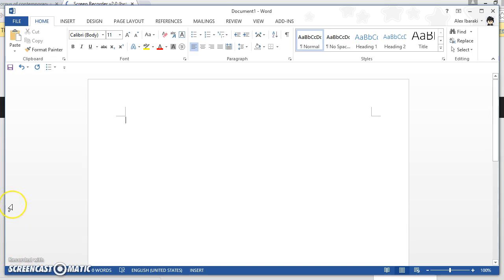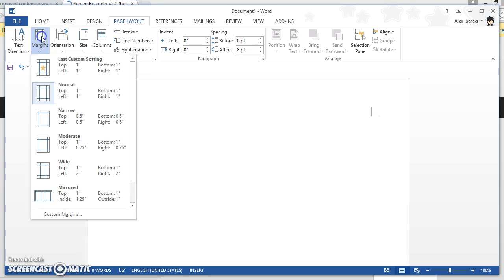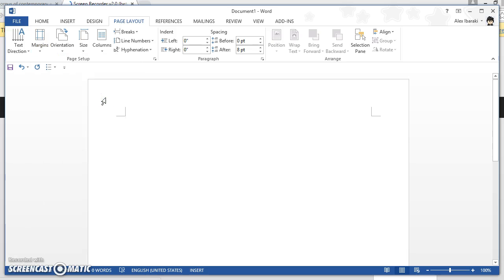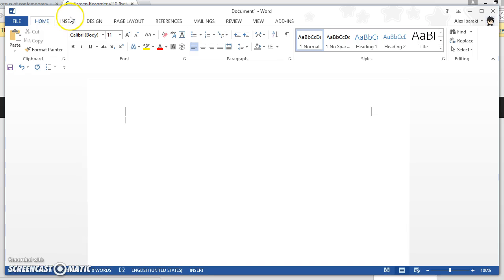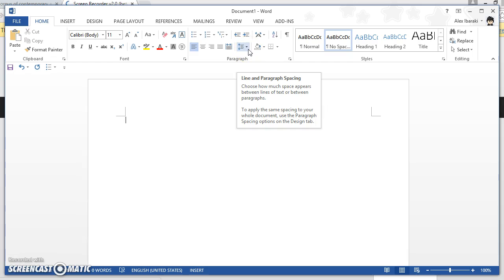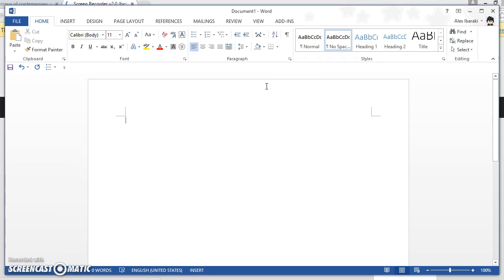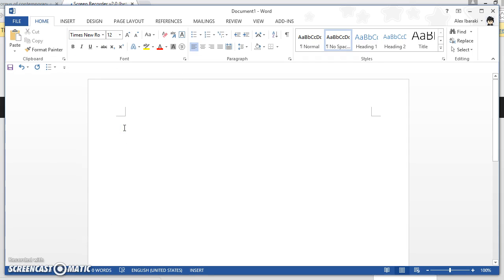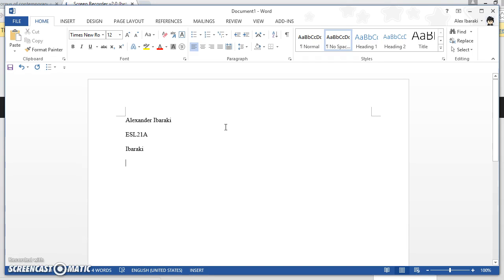Assignment Formatting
Formatting for typed assignments for ESL classes